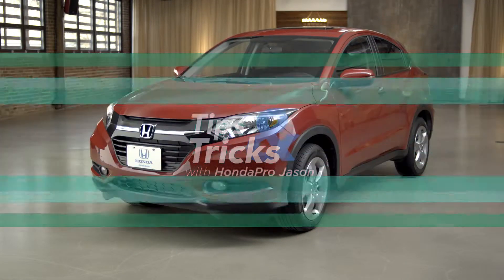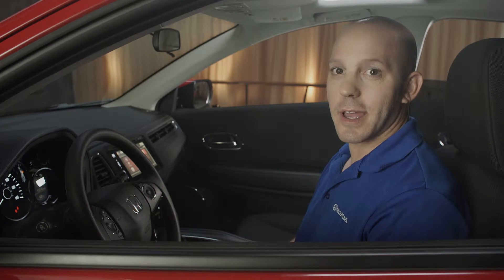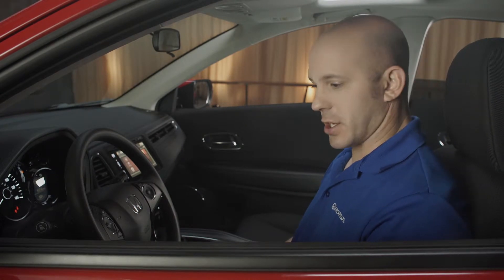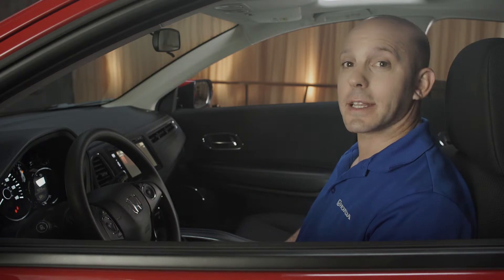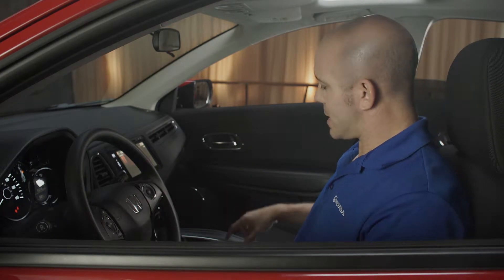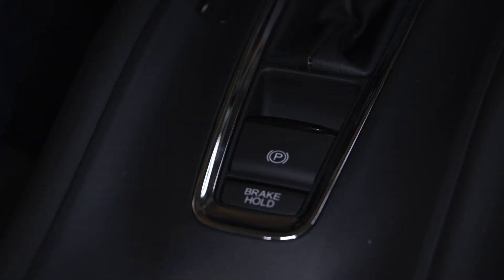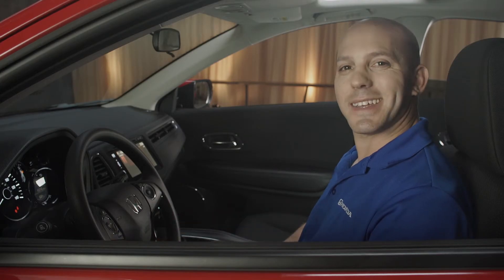E-Brake | 2016 Honda HR-V | Bill Cole Honda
Watch our tips and tricks for the 2016 Honda HR-V E-brake.